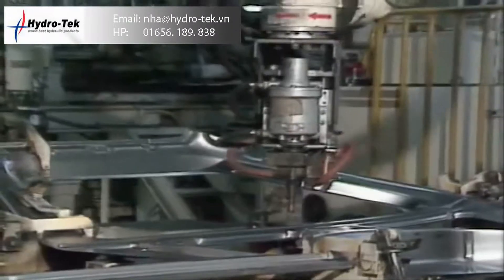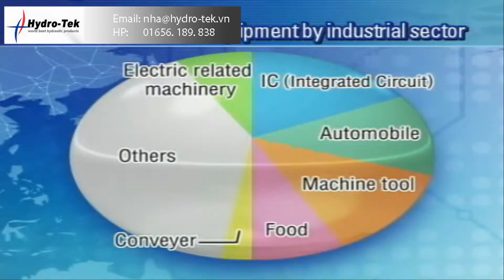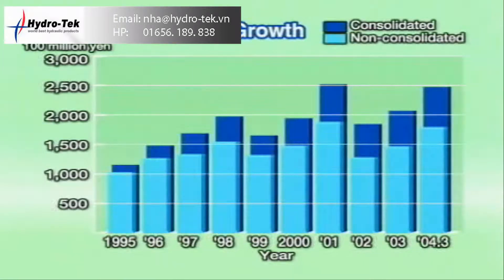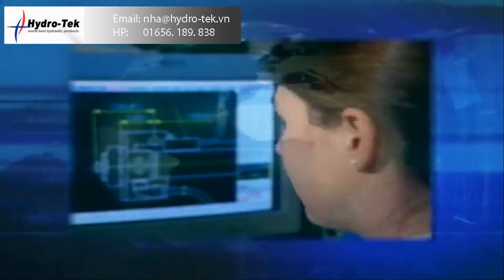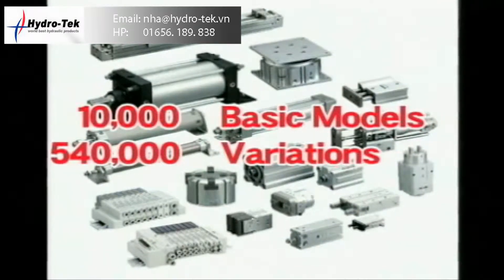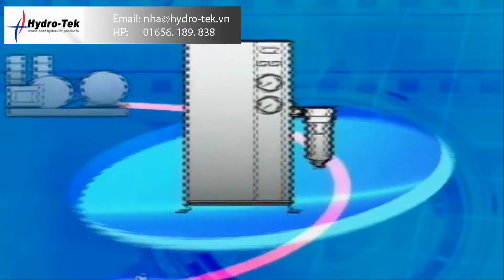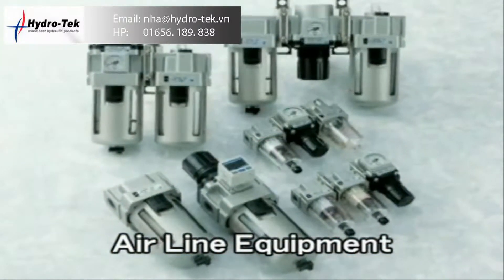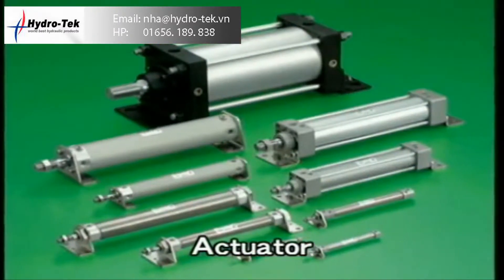HYDRO-TEK: Thiết bị khí nén SMC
Hydro-Tek Vietnam Co.,Ltd

Chúng tôi phân phối tất cả các dòng thiết bị khí nén của hãng SMC như:
Xylanh (Cylinder), Van (Valve),Van điện từ(Solenoid Valve), bộ lọc (filter), Co khí (fittings), Van tiết lưu (speed controller), Ống khí (tubing), Tay kẹp (gripper), Chân không (Vacuum equipment), Đồng hồ áp (pressure gauge), cảm biến áp suất (pressure sensor), cảm biến lưu lượng (flow sensor)...và tất cả các phụ liện kèm theo.
 Với lợi thế là một nhà phân phối ủy quyền và bảo hành chuyên nghiệp chúng tôi mang đến các dịch vụ hổ trợ tốt nhất:
    -Giá cả và chất lượng tốt nhất.
    -Có đầy đủ CO(Certificate Original) và CQ(Certificate Quality).
    -Kho hàng có sẵn đa dạng và gần như đầy đủ cho các dòng thiết của hãng       SMC Nhật Bản đáp ứng đươc nhu cần gấp thiết bị và thời gian đặt hàng ngắn  nhất .
    -Hàng hóa chính hãng SMC được bảo hành 2 năm .
    -Giao hàng và hỗ trợ kỹ thuật,tư vấn tận nhà máy miễn phí trên toàn quốc.
    -Giao hàng nhanh chóng cho trường hợp gấp.

Là một công ty hàng đầu của Hàn Quốc, Với trên 15 năm kinh nghiệm, chúng tôi tự hào là nhà phân phối cung cấp thiết bị khí nén hàng đầu tại Việt Nam cho các công ty hàng đầu trên thế giới như : Ajinomoto, Kumho Tire Việt Nam, Vinamilk, Coca Cola.

Hydro-Tek Vietnam Co.,Ltd
34G Tran Khanh Du Street, District 1, HCM City